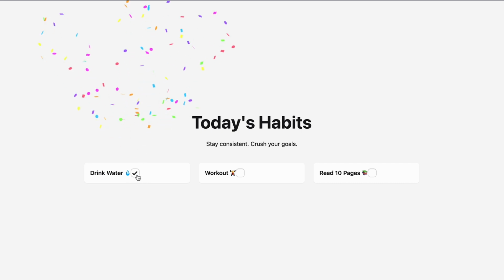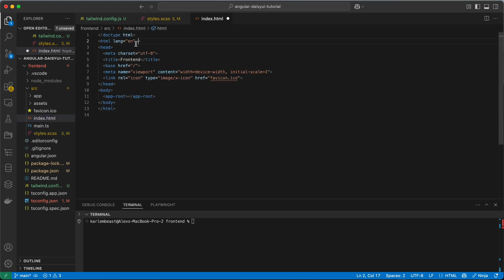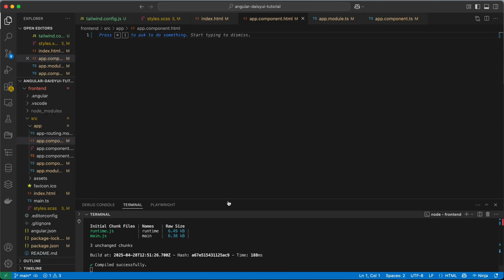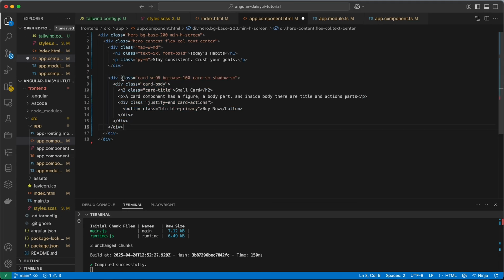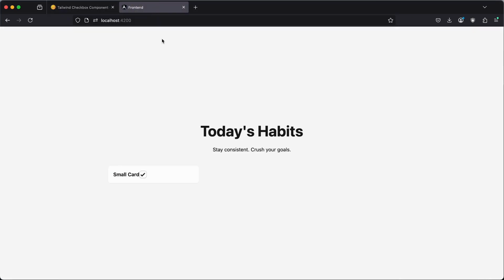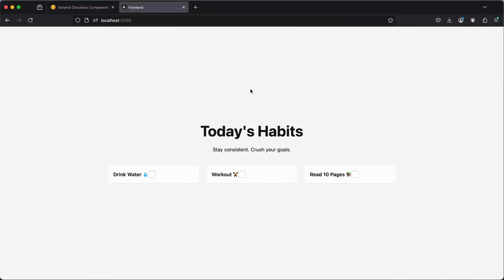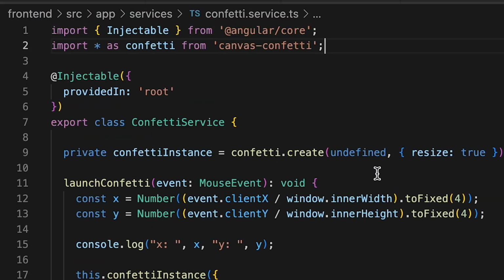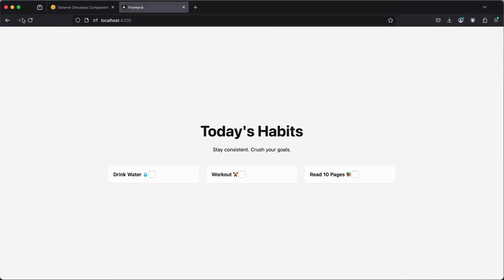Fast & Beautiful UIs = Angular + daisyUI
💡 Want to build beautiful, responsive Angular apps without writing endless CSS?
In this video, I show you how to combine Angular with DaisyUI — a Tailwind CSS plugin that will bring powerful pre-built components to your projects.
I’ll demonstrate a simple example of what can be done with a few daisyUI components!

🕒 Timestamps:
0:00 – Project Outcome
0:10 – Setting up Angular
0:23 – Installing Tailwind CSS and daisyUI
0:49 – Adding daisyUI components
2:55 – Installing and adding confetti
3:52 – Demo and outro